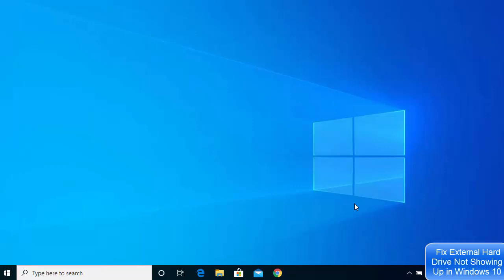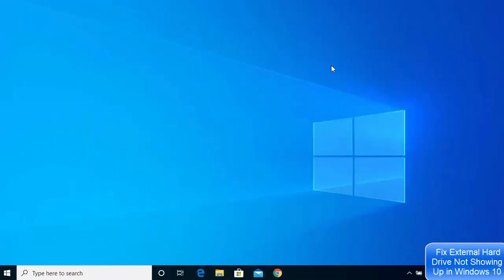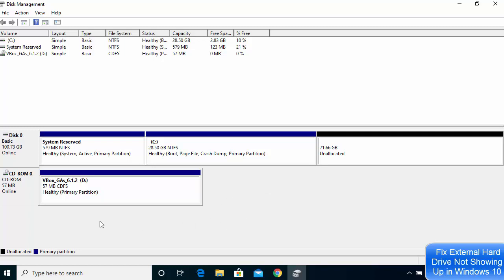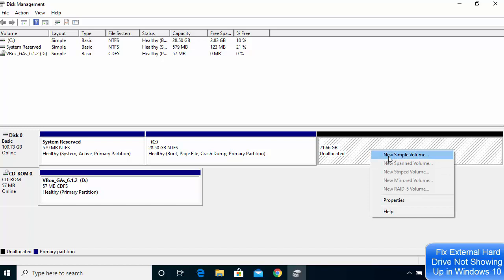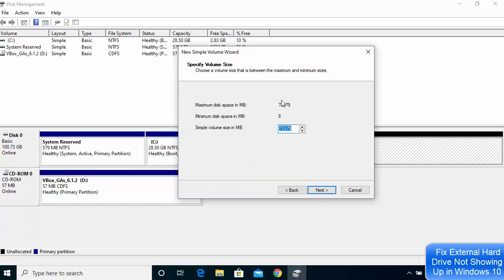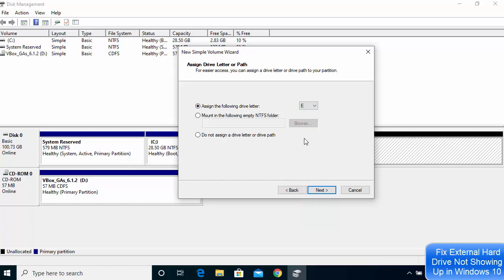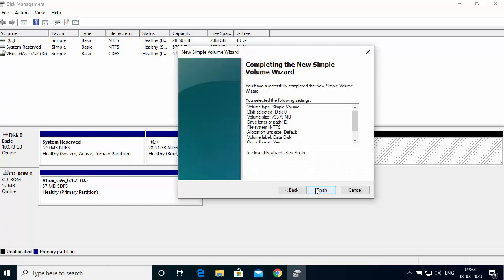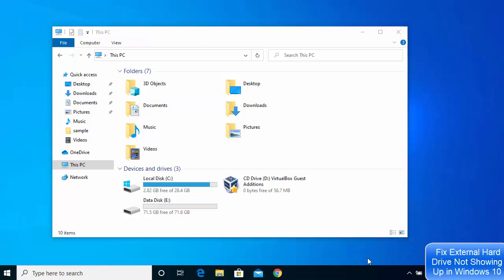How to Activate New Hard Drives and SSD’s Not Showing Up on Windows 10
In this video We will see How to Easily fix to SSD not showing up in Windows 10. So let us see How to fix SSD Not Showing Up in Windows 10  via Disk Management.

topics addressed in this tutorial:
new hard drive not showing up in disk management windows 10
windows 10 not detecting hard drive but bios does